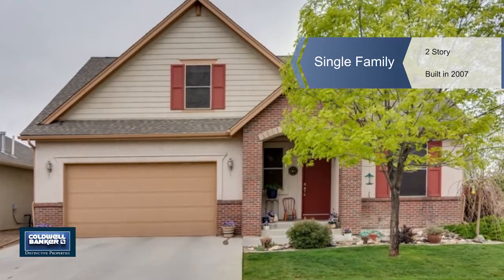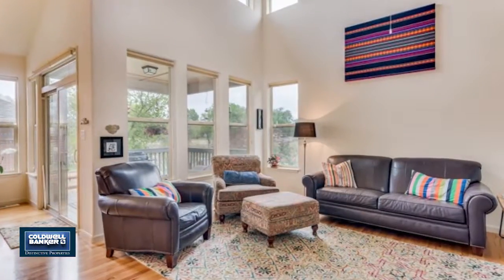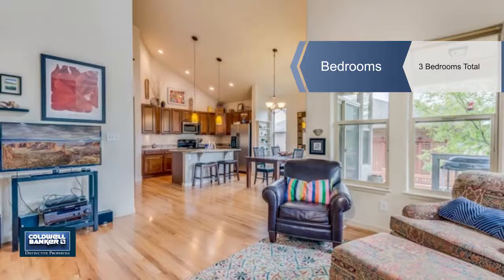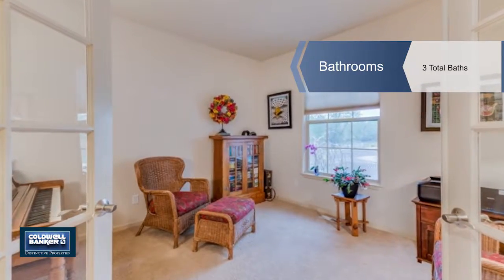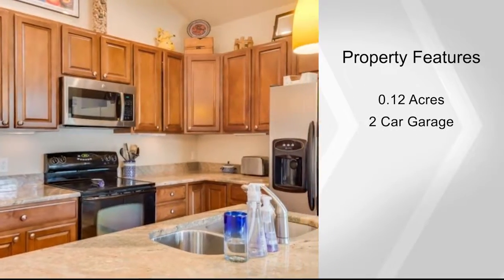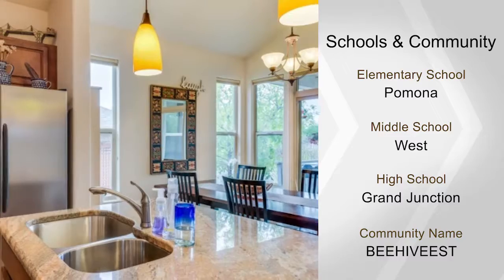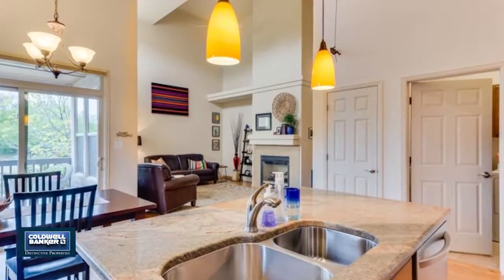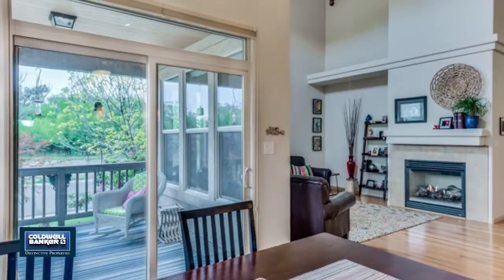604 Silverado Drive, Grand Junction, CO 81505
Beautiful clean home featuring granite counters, hardwood floors, gas fireplace, and cathedral ceiling in main living area.  Ideal floor plan with 3 bedrooms plus an office, 3 bathrooms, and a loft space that would make a great sitting area, play space, or 2nd office.  Solar panels, on-demand tankless hot water heater, and low-E windows keep your monthly expenses very manageable.  HOA maintains landscaping as well as wonderful common areas - enjoy Monument views from the walking paths, park, and pond all just steps from your front door!  Call today for a look inside.